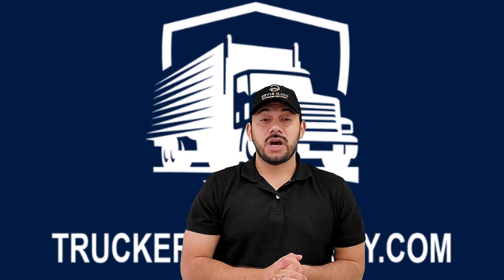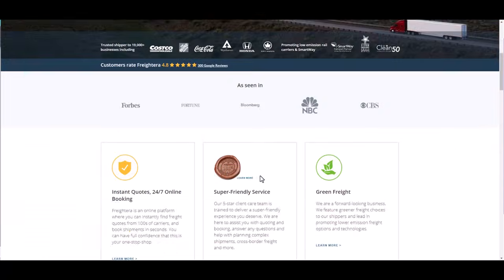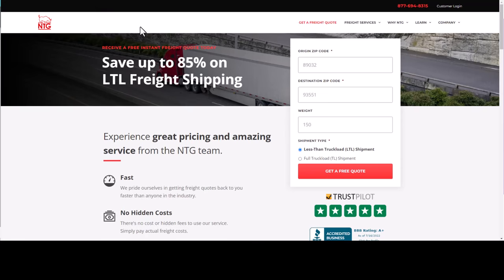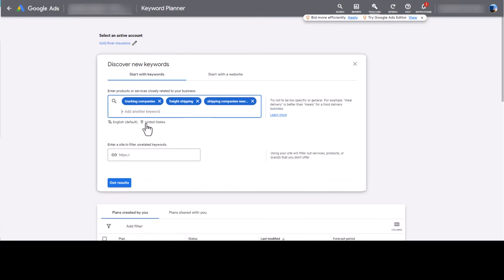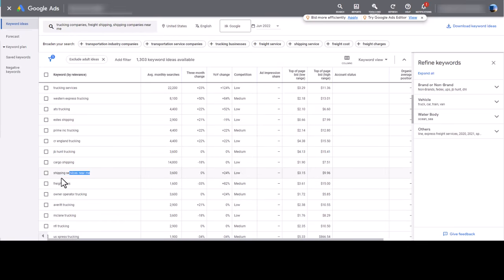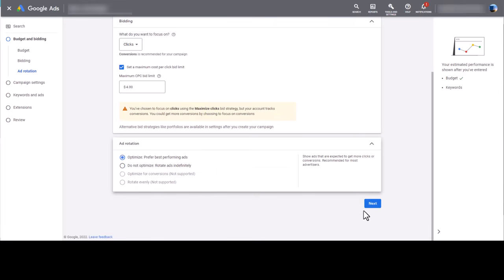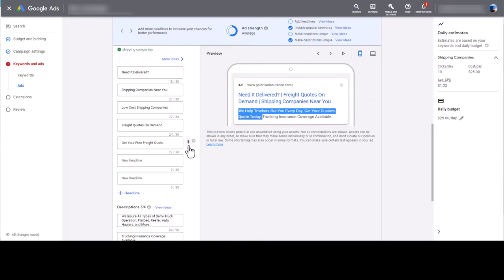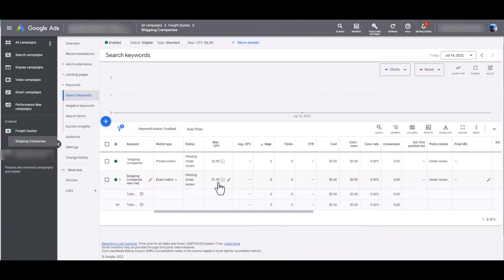How To Find Freight Loads For Truckers Using Google Ads. Have Shippers Contact YOU For A Rate!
🚚Permit Processing Agency🚚
Need Help Completing Your Permits?
We Process Transportation Permits Daily.
Free Consultations are Available.

See How You Can Get Loads For Truckers Using Google Ads.
You will see how shippers search for carriers online who are willing to haul their freight.

This is a different method of finding loads for truck drivers. You will see that it's normal for shippers to go online looking for quotes, and this happens every day. Thousands of loads are being transacted on Google search and you can use Google Ads (tool) to get in from of them.

The Type Of Website You Should Create: 8:16
How To Reverse Engineer The Competitor's Website: 11:26
How To Use Google Keyword Planner (free tool) To Find What Keywords To Advertise on: 17:58
How To Calculate What A Lead Should Cost You On Google Ads: 20:26
How To Set Up Your Google Ads Campaign To Have Shippers Contact You For A Freight Quote: 26:56

This is a short summary of the possibility of getting loads directly to you, with no middle person involved. This isn't something new just most people have not caught on to the power of Google Ads.

Auto haulers can also take advantage of this. You can find people daily online looking to ship vehicles. Most of the auto hauling leads in the market originate from Google ads.

This is how large players to small businesses like yours and mine are currently getting freight for their trucks.

This is a quick summary. it's a lot to cram into one video. Make sure you have someone to help you or study the subject prior to jumping into it.

➡️ Transportation Insurance [Nationwide]
👉Call For A Quote Today: (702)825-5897